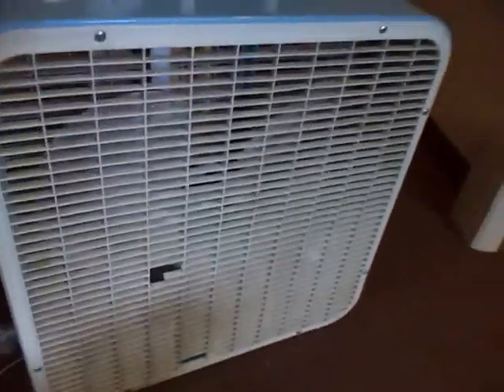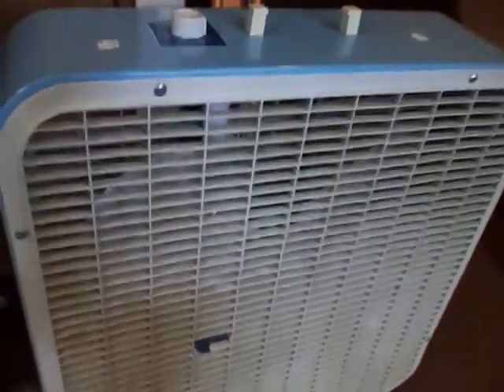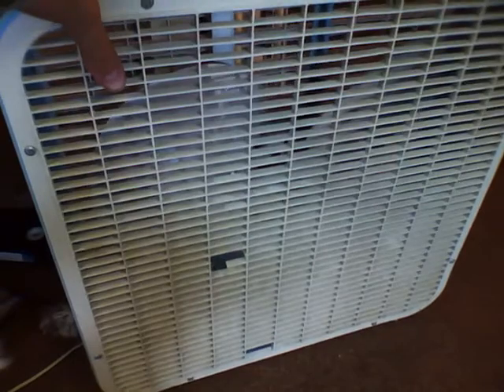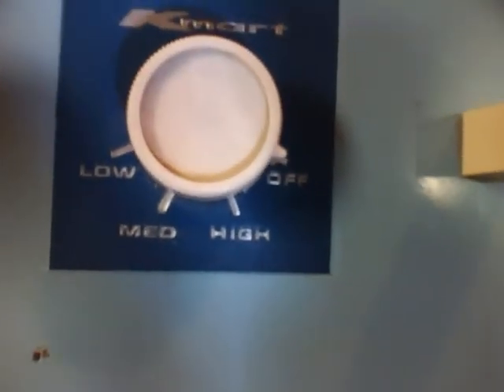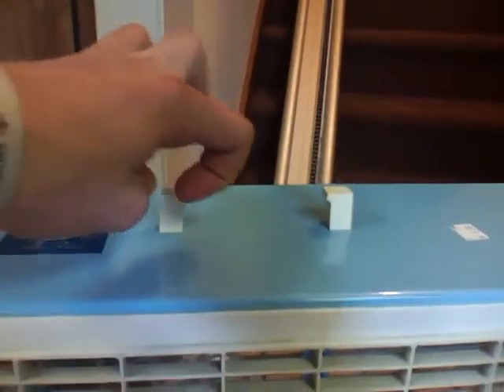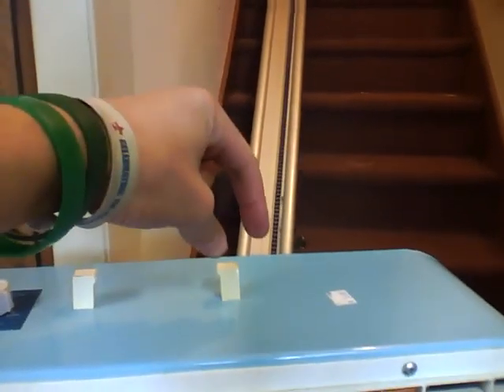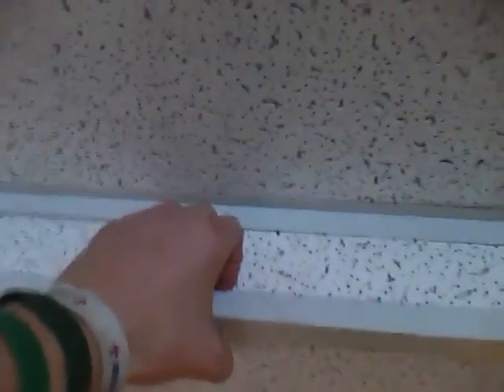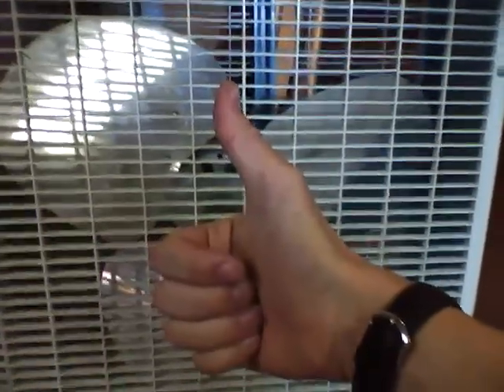i got a cool old K-mart box fan